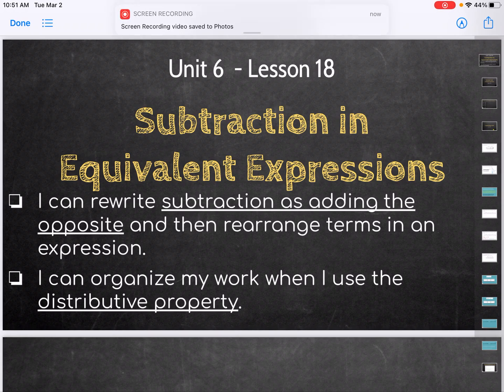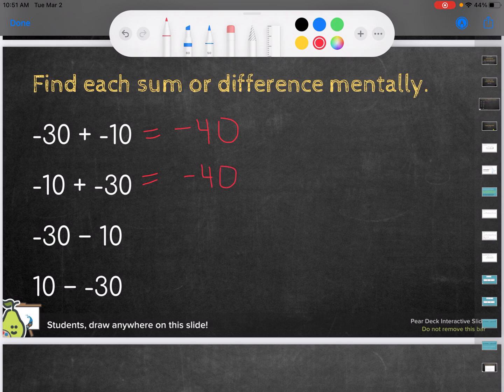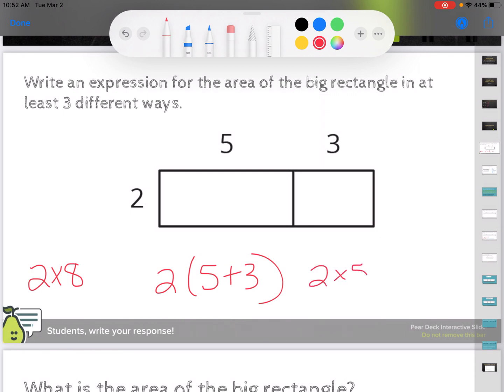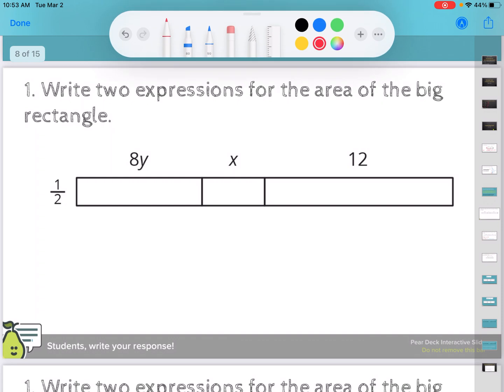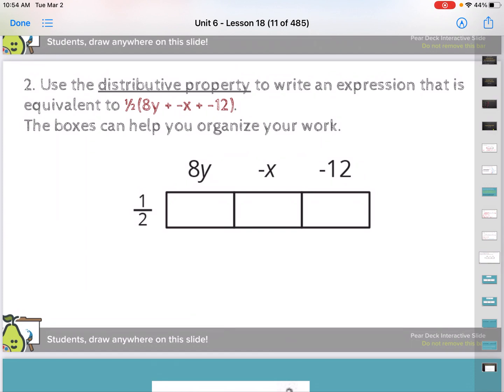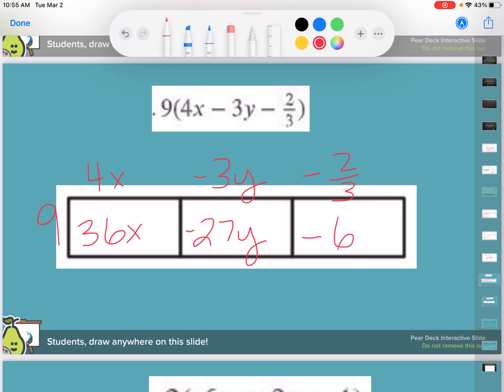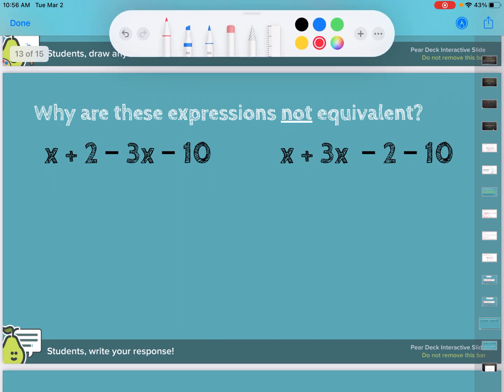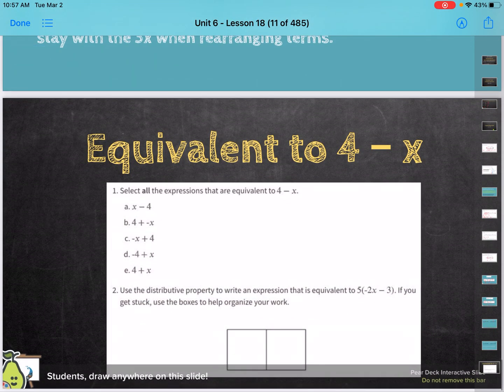Unit 6: Lesson 18